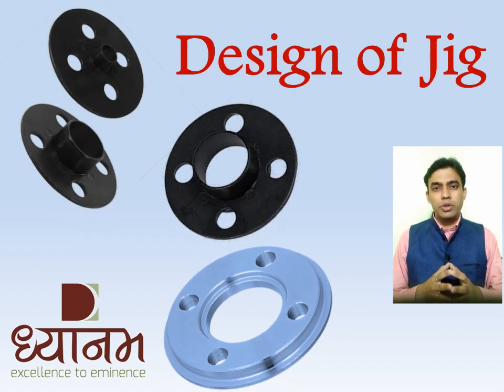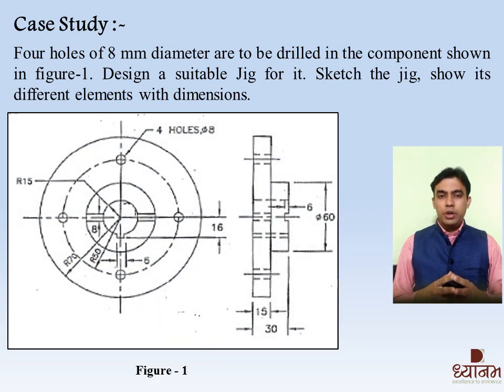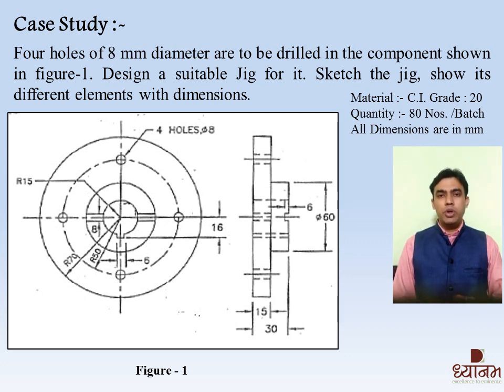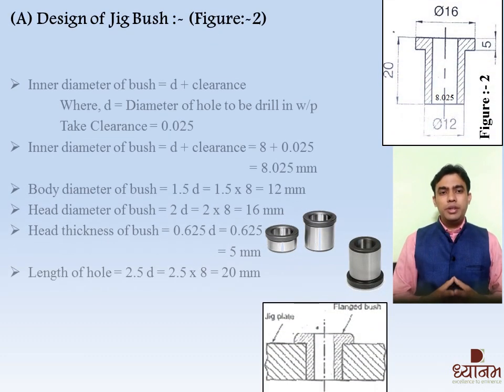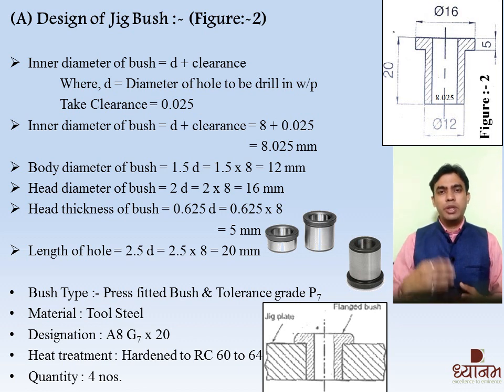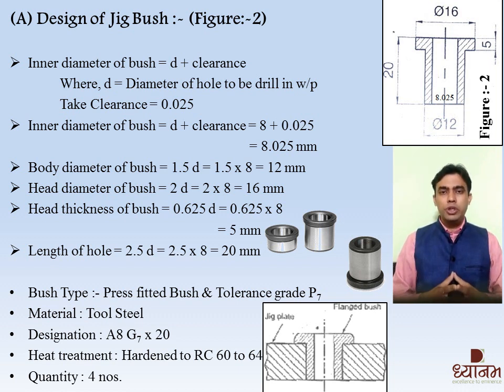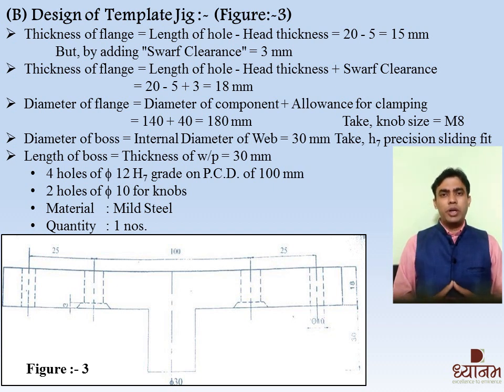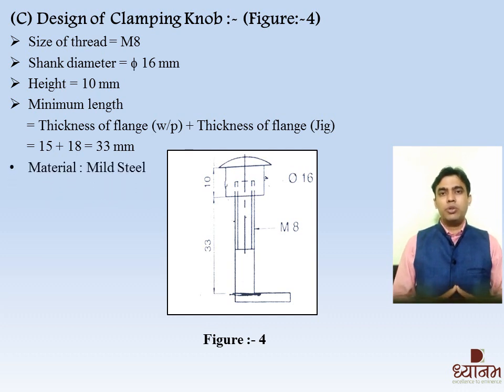Jig & Fixture Design/Jig & Fixture Example/Design of Jig & Fixture/Template Jig Design/Tool Design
Design of Jig
Learning Outcomes :-
Concept & Understanding of Case Study
Selection of Jig on the basis of component
Design of Jig Bush
Design of Jig (Including Jig Plate & Locator)
Design of Clamp
Assembly of Jig
Case Study :- Four holes of 8 mm diameter are to be drilled in the component shown in figure-1. Design a suitable Jig for it. Sketch the jig, show its different elements with dimensions. Material :- C.I. Grade : 20
Quantity :- 80 Nos. /Batch All Dimensions are in mm
Size of the component is small as well as there is a flanged in it.
Need to drill 4 holes at equal distance.
Component is hollow from center & light in weight.
For the production of 80 No./Batch, It is preferable to use Template Jig.
(A) Design of Jig Bush :- (Figure:-2)
Inner diameter of bush = d + clearance Where, d = Diameter of hole to be drill in w/p Take Clearance = 0.025
Inner diameter of bush = d + clearance = 8 + 0.025 = 8.025 mm
Body diameter of bush = 1.5 d = 1.5 x 8 = 12 mm
Head diameter of bush = 2 d = 2 x 8 = 16 mm
Head thickness of bush = 0.625 d = 0.625 x 8 = 5 mm
Length of hole = 2.5 d = 2.5 x 8 = 20 mm
Bush Type :- Press fitted Bush & Tolerance grade P7
Material : Tool Steel Designation : A8 G7 x 20 Heat treatment : Hardened to RC 60 to 64 Quantity : 4 nos.
(B) Design of Template Jig :- (Figure:-3)
Thickness of flange = Length of hole - Head thickness = 20 - 5 = 15 mm
But, by adding "Swarf Clearance" = 3 mm
Thickness of flange = Length of hole - Head thickness + Swarf Clearance
Diameter of flange = Diameter of component + Allowance for clamping
         = 140 + 40 = 180 mm            Take, knob size = M8
Diameter of boss = Internal Diameter of Web = 30 mm Take, h7 precision sliding fit
Length of boss = Thickness of w/p = 30 mm
4 holes of  12 H7 grade on P.C.D. of 100 mm
2 holes of  10 for knobs
Material : Mild Steel
Quantity : 1 nos.
Size of thread = M8
Shank diameter =  16 mm
Minimum length = Thickness of flange (w/p) + Thickness of flange (Jig)
Material : Mild Steel
Quantity : 2 nos.